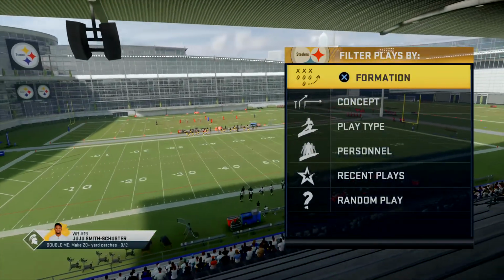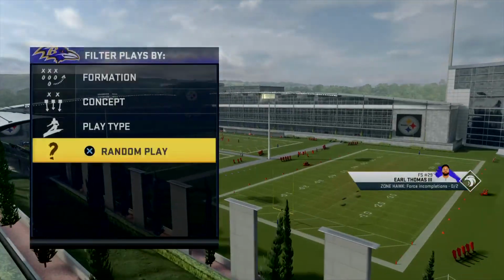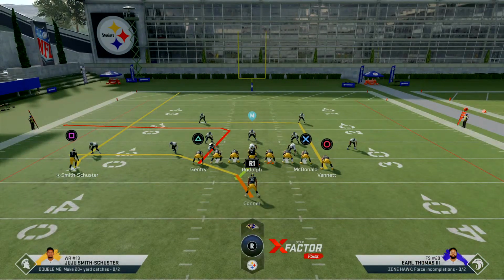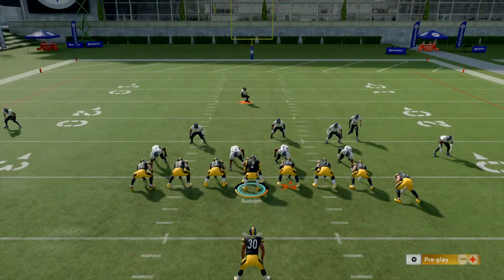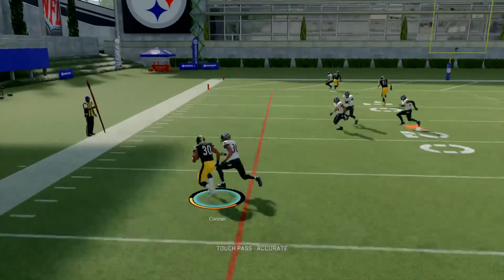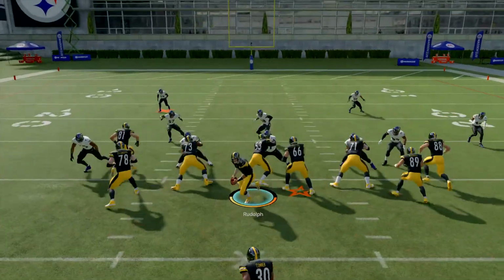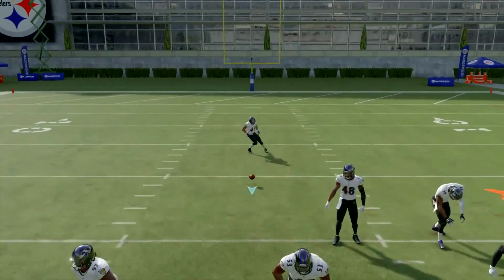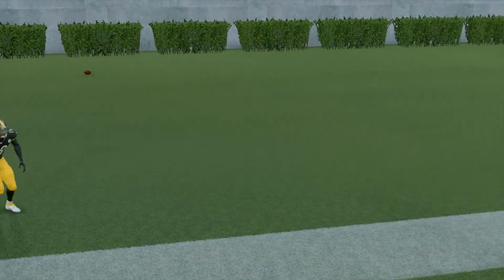How To Cancel Play-Action In Madden 20